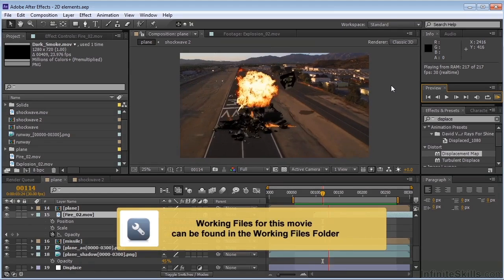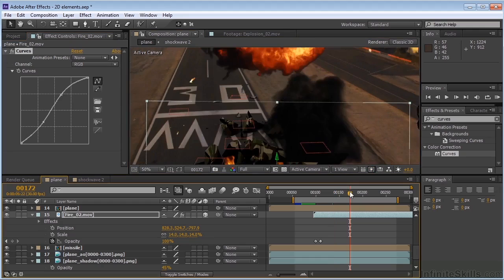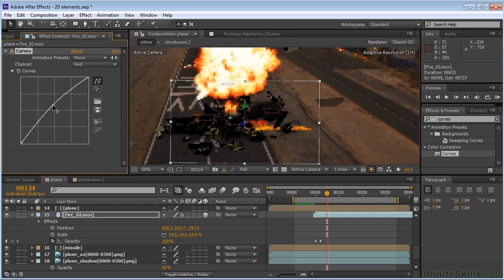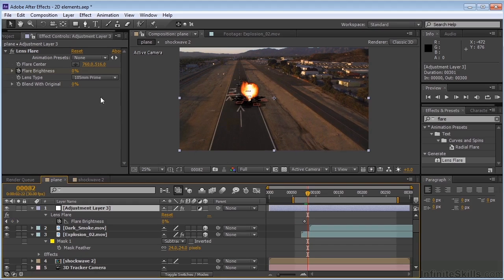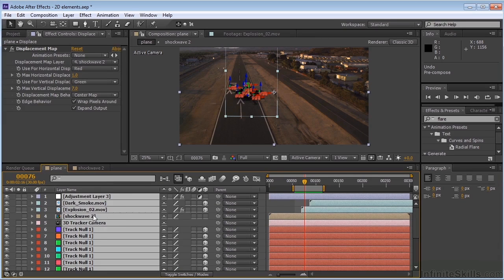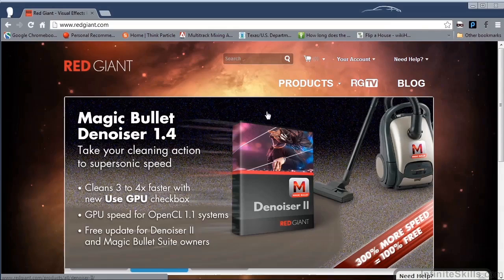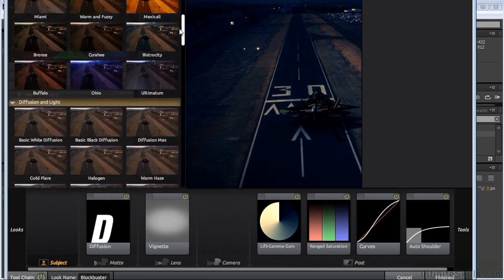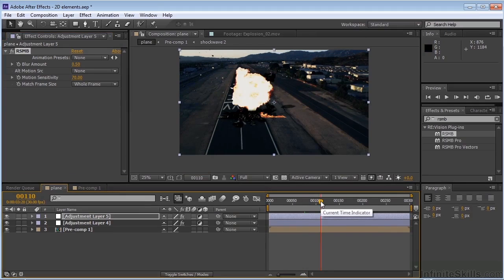Cinema 4D Special Effects Tutorial | Final Touches - Part 1